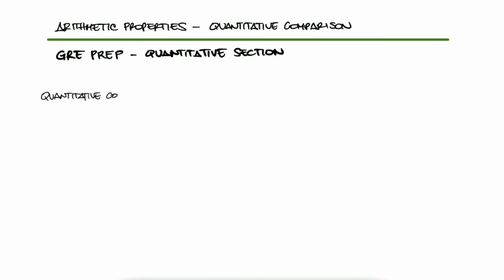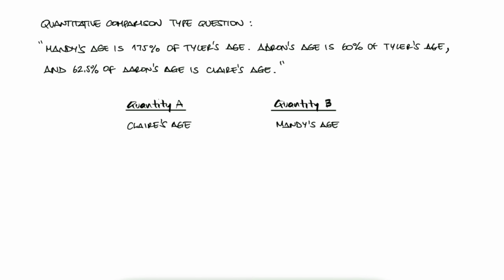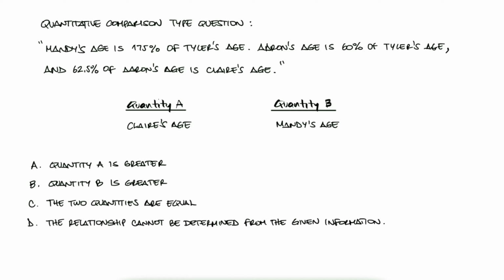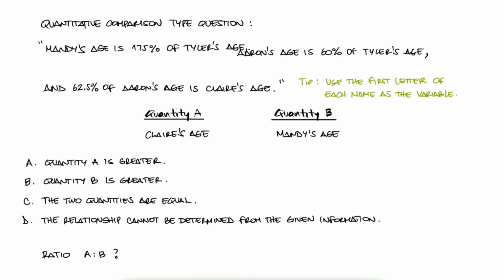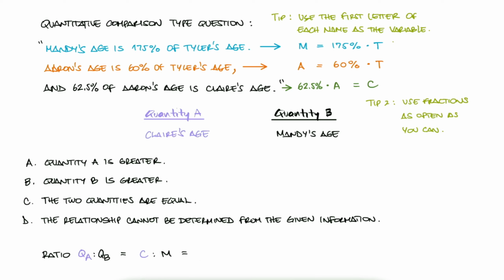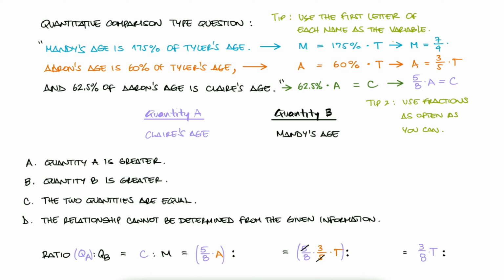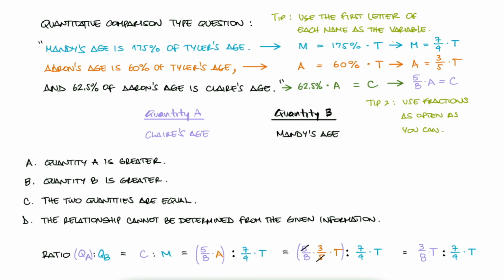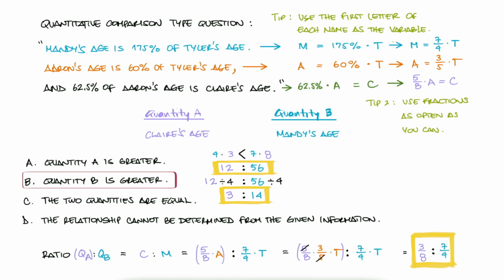GRE Math - Arithmetic Properties Example 3 - Quantitative Comparison Percentages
GRE - Math Lectures:

2. Integer Rules and Properties:
3. Basic Algebra and Plots:
4. Quantitative Comparison:
5. Inequalities:
6. Geometry:
7. Words to Equations Translation:
8. Data Analysis, Charts, and Diagrams:
9. Rates:
10. Probability and Statistics: